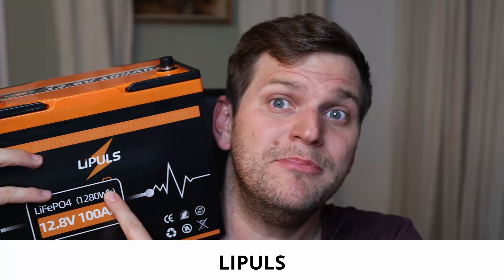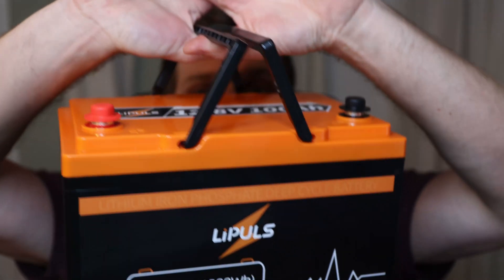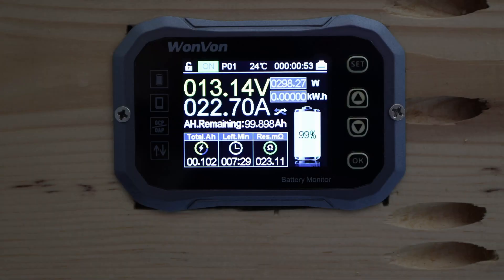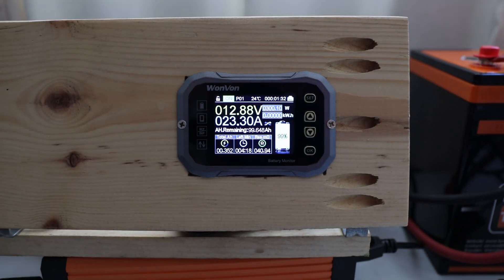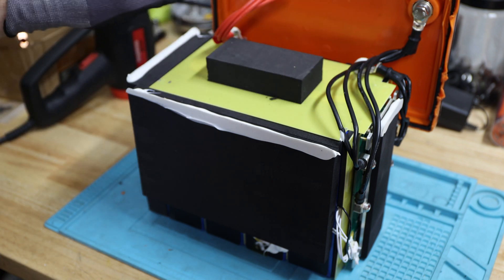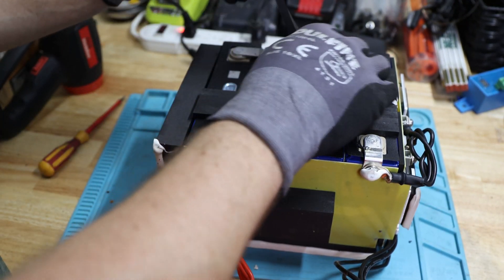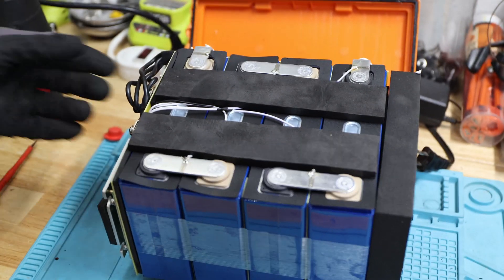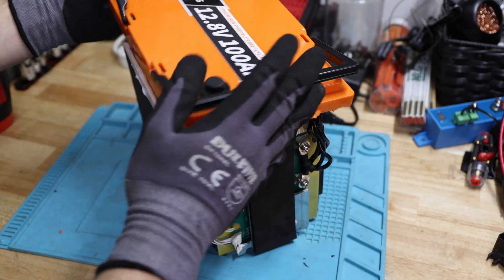Group 24 | SMALL FORM FACTOR | LIPULS LiFePo4 100Ah 12V Battery for $219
LIPULS is a new brand and providing a great budget battery 12V 100Ah LiFePO4 in a small form factor like the MINI batteries just a little bigger in a Group 24 case.

LIPULS 12V 100Ah LiFePO4 Battery Group 24

WonVon 400A Smart Battery Monitor

Timecodes
00:00 - Intro
04:53 - Capacity Test
07:06 - Teardown
11:59 - BMS
13:58 - High Temp Cutoff
14:41 - Summary